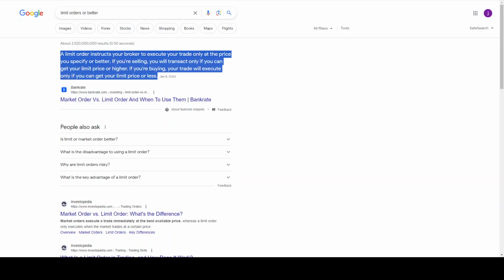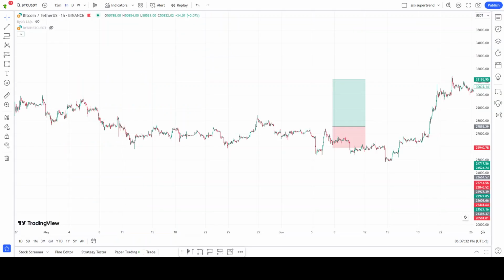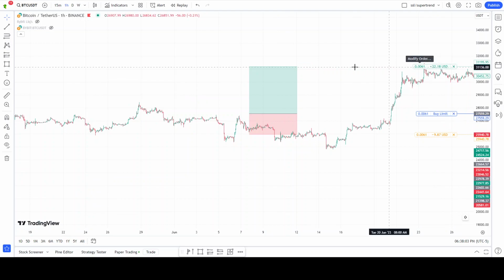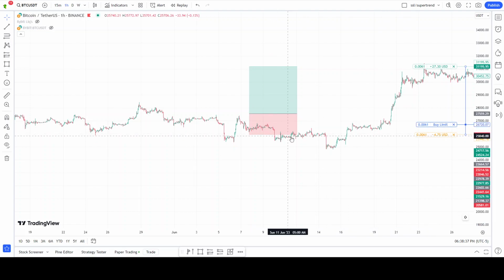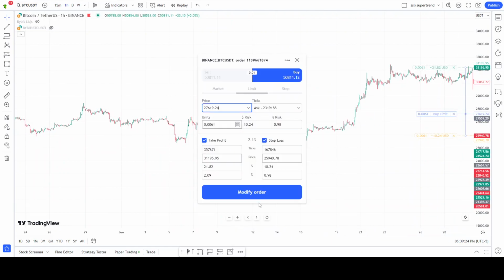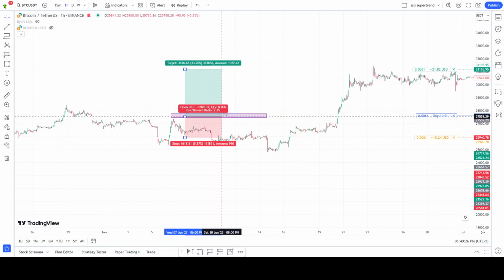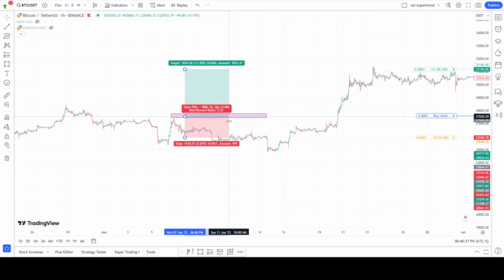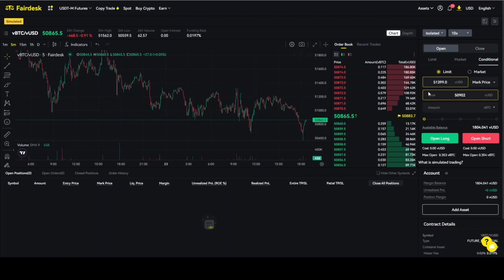Conditional limit orders can save your life!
use them, love them, win.